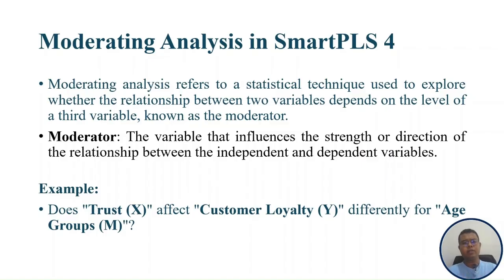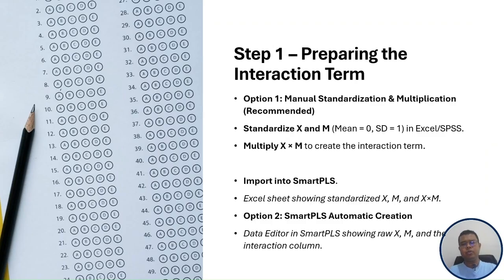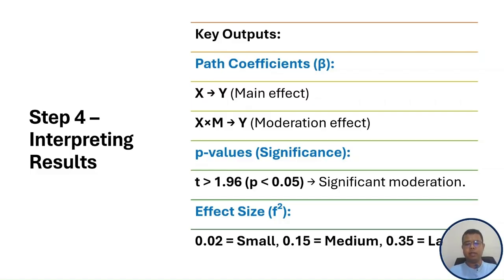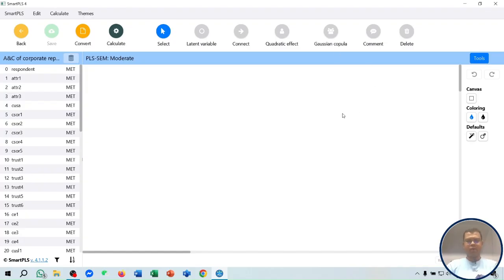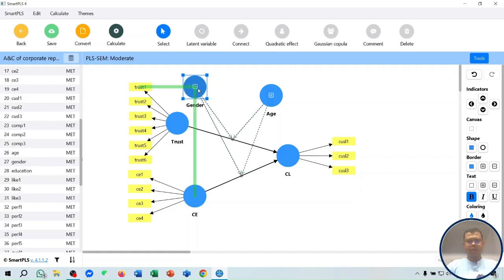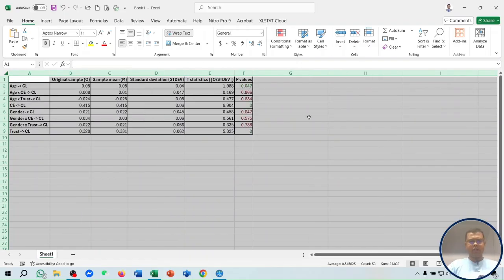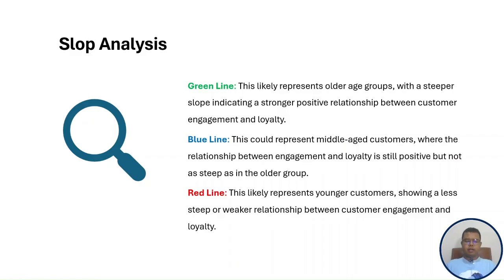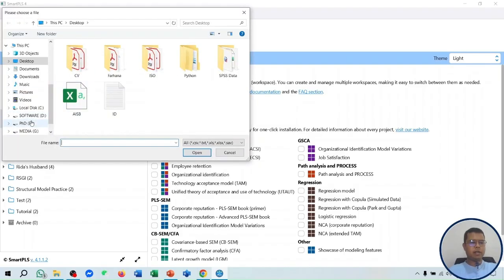10. Moderating Analysis [Theory & Practice]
In this video, we dive deep into the process of moderating analysis using SmartPLS 4. This powerful tool allows researchers and analysts to perform sophisticated statistical analysis with ease. We explore how to set up a moderated model, interpret results, and apply these techniques in various research fields, especially in Structural Equation Modeling (SEM). If you’re looking to master SmartPLS 4 and improve your understanding of moderation effects, this video is for you!

Whether you're a researcher, student, or data analyst, this tutorial will guide you through the steps of performing moderation analysis and help you gain actionable insights from your data.